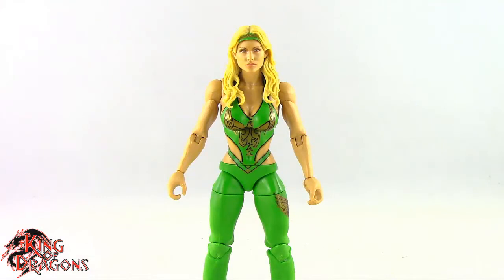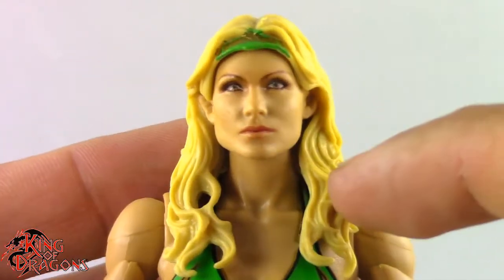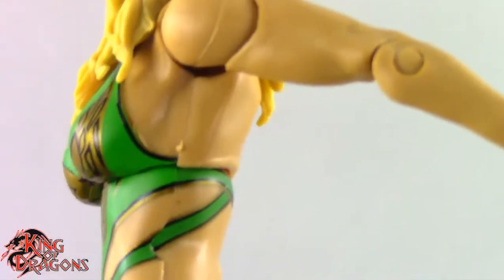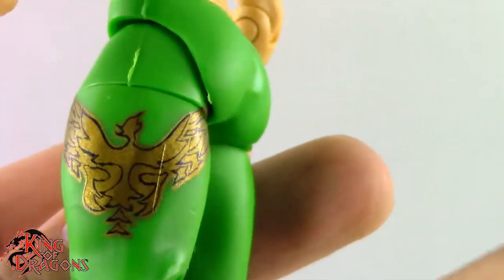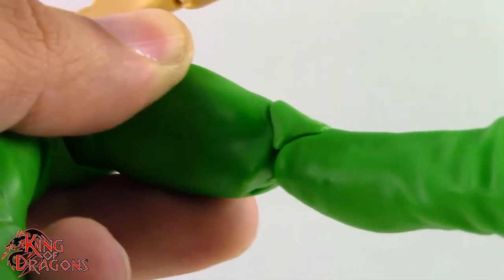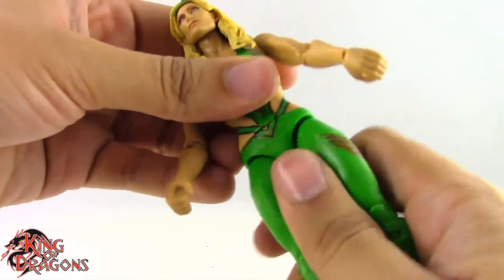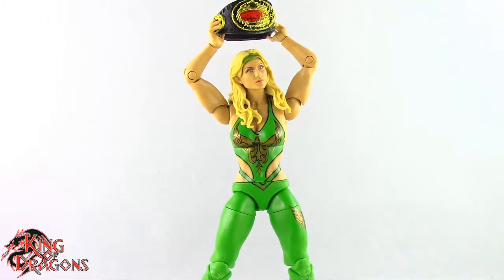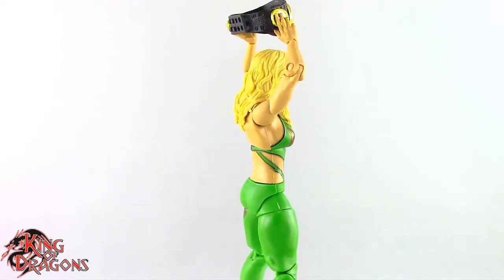WWE Elite Collection: Decade of Domination: Beth Phoenix Review